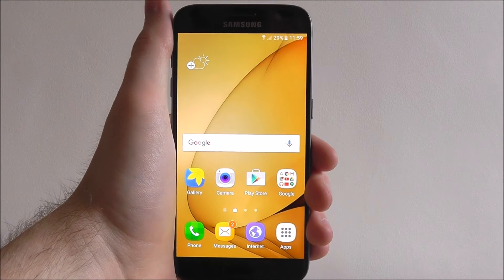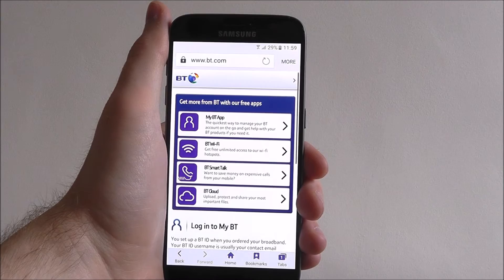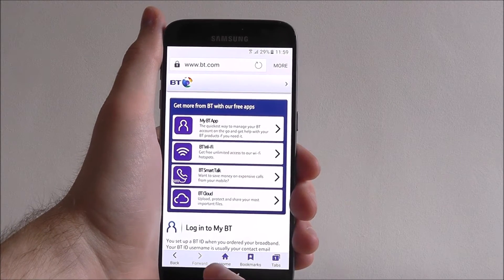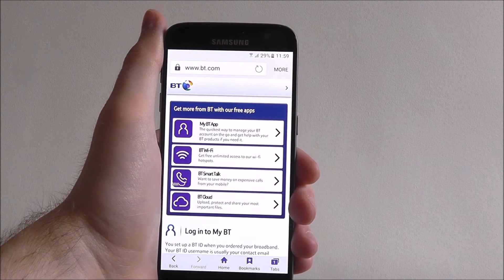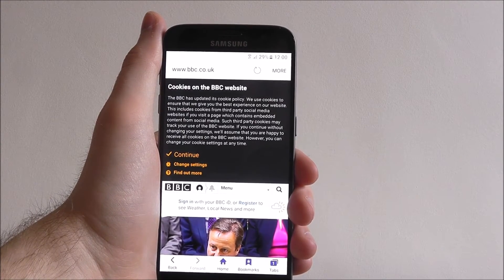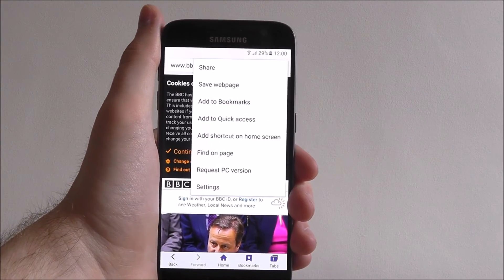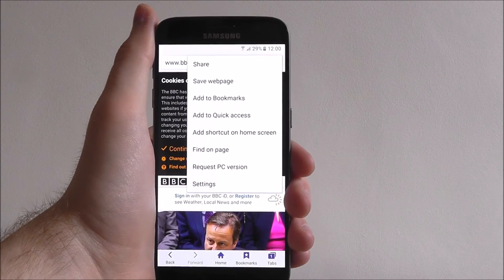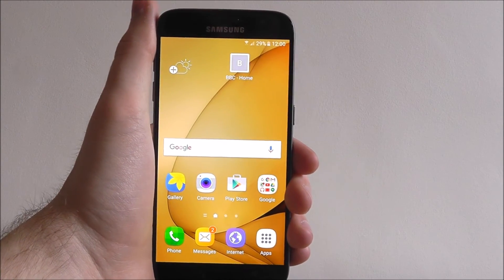How To Access The Internet - Samsung Galaxy S7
This video demonstrates how to access the internet on the Samsung Galaxy S7